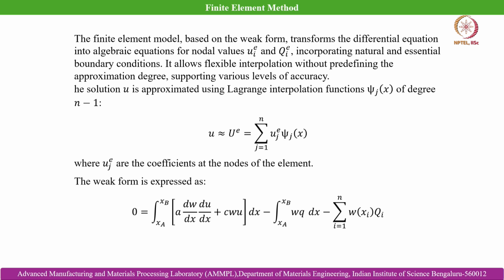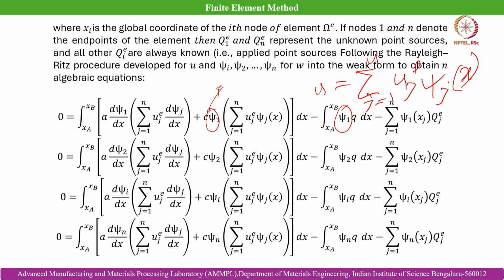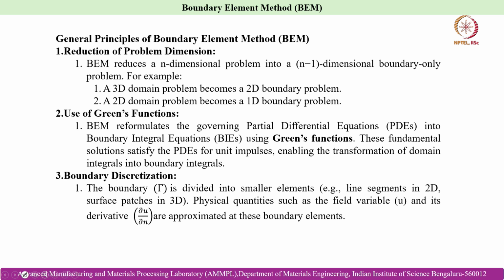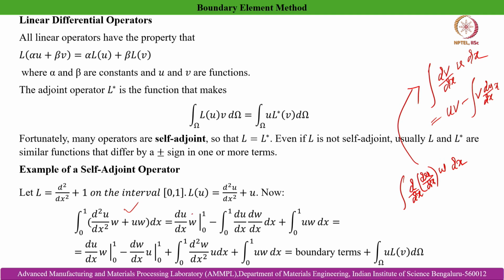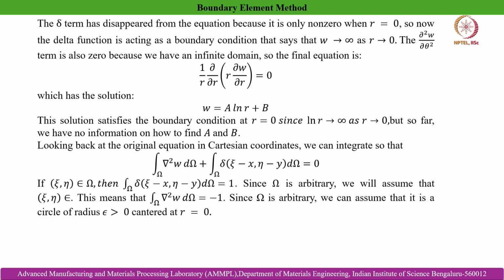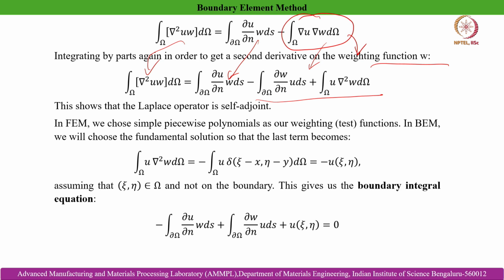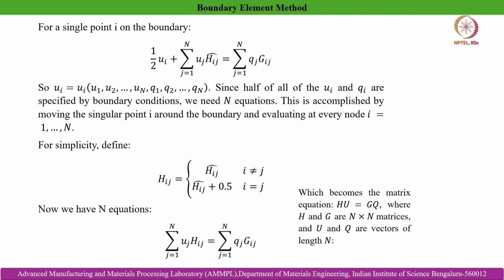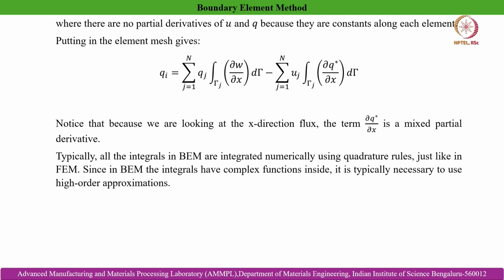Lec 05 Introduction to Boundary element methods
Boundary element methods, Numerical Methods